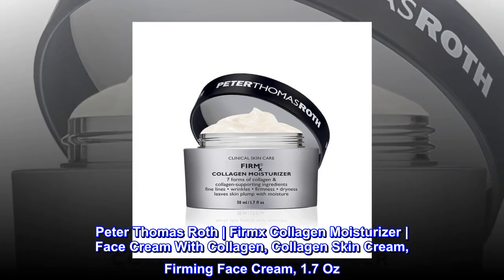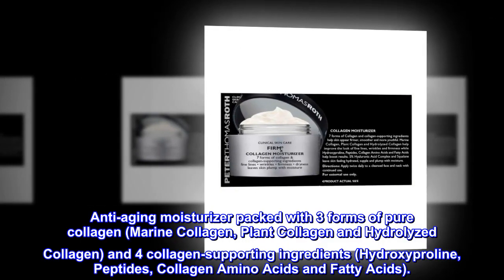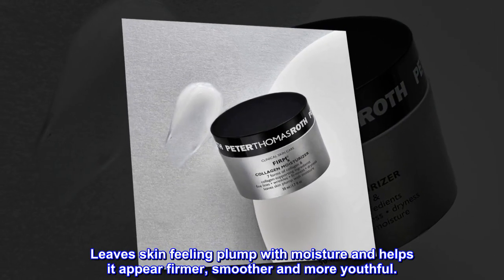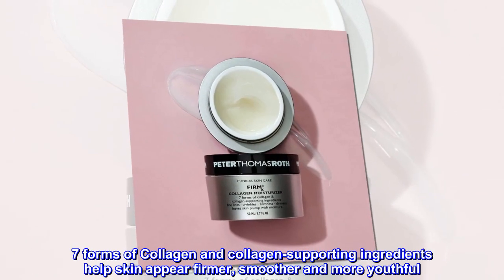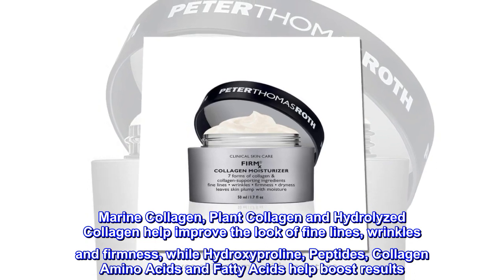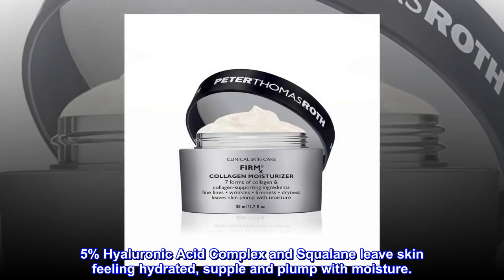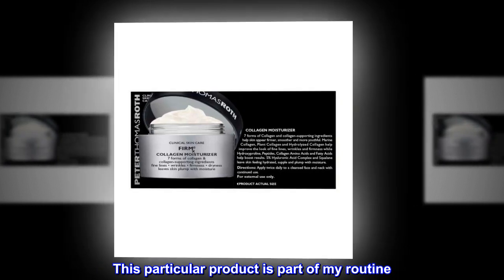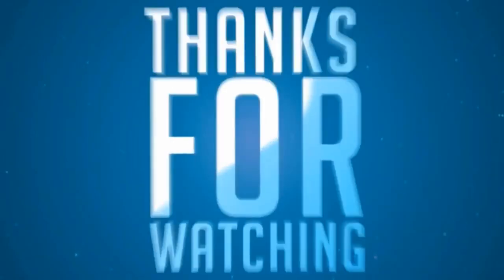Peter Thomas Roth | Firmx Collagen Moisturizer | Face Cream With Collagen, Collagen Skin Cream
Peter Thomas Roth | Firmx Collagen Moisturizer | Face Cream With Collagen, Collagen Skin Cream, Firming Face Cream, 1.7 Oz
Anti-aging moisturizer packed with 3 forms of pure collagen (Marine Collagen, Plant Collagen and Hydrolyzed Collagen) and 4 collagen-supporting ingredients (Hydroxyproline, Peptides, Collagen Amino Acids and Fatty Acids).
Leaves skin feeling plump with moisture and helps it appear firmer, smoother and more youthful.
Apply twice daily to a cleansed face and neck with continued use.
7 forms of Collagen and collagen-supporting ingredients help skin appear firmer, smoother and more youthful. Marine Collagen, Plant Collagen and Hydrolyzed Collagen help improve the look of fine lines, wrinkles and firmness, while Hydroxyproline, Peptides, Collagen Amino Acids and Fatty Acids help boost results. 5% Hyaluronic Acid Complex and Squalane leave skin feeling hydrated, supple and plump with moisture.
 Silky Smooth Skins
Love PTR skin care! My new favorite. This particular product is part of my routine. It leaves my skin feeling silky smooth. I highly recommend this for anyone who is looking for smoother skin